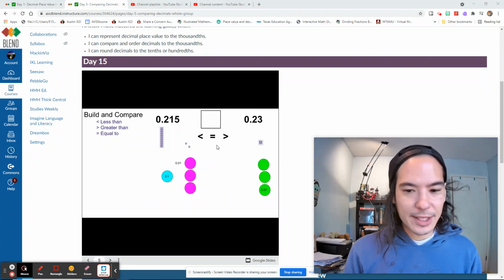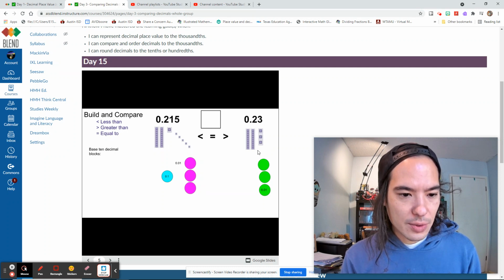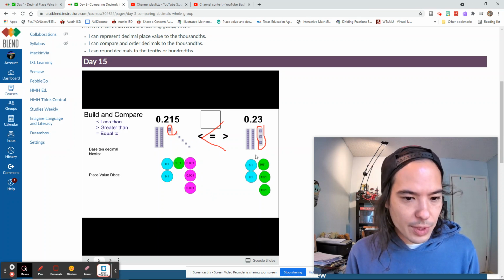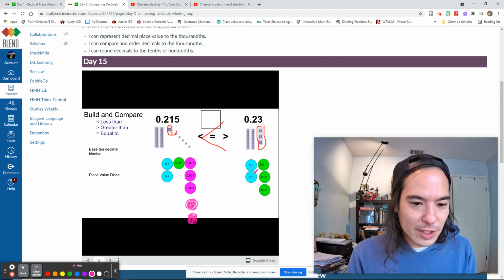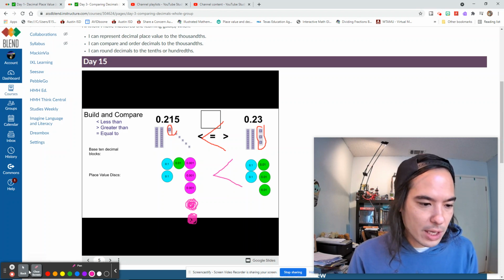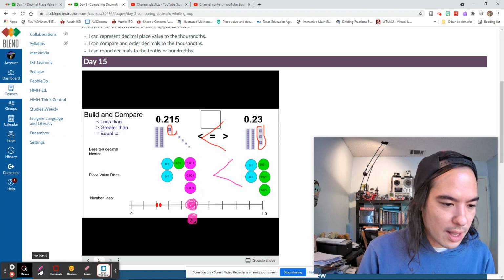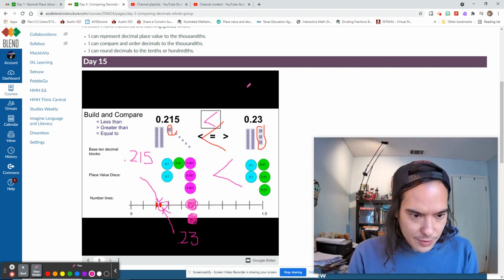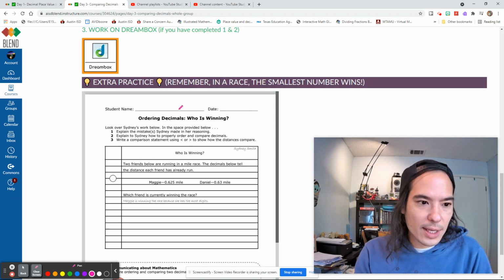9/29 Comparing Decimals (part 5)